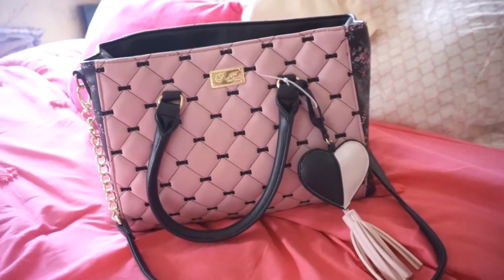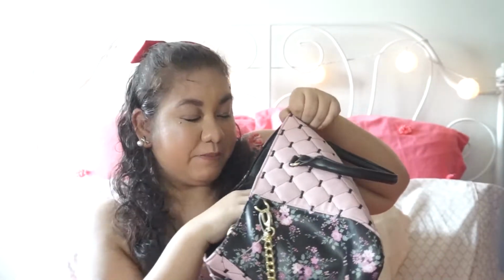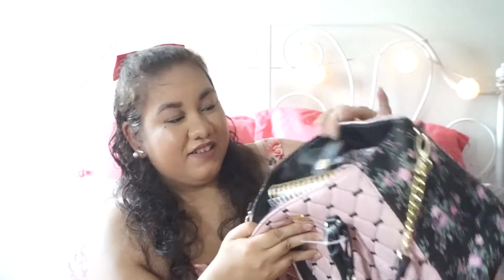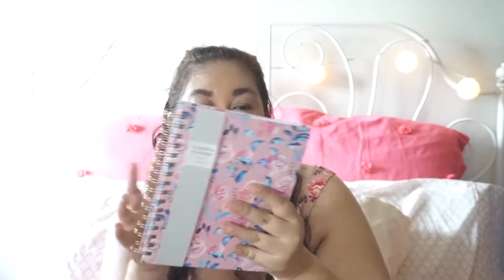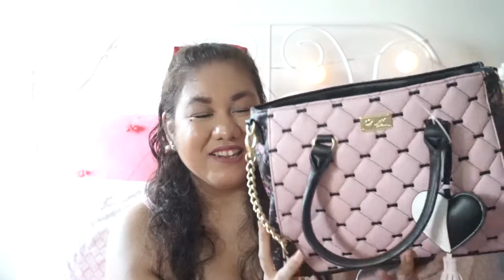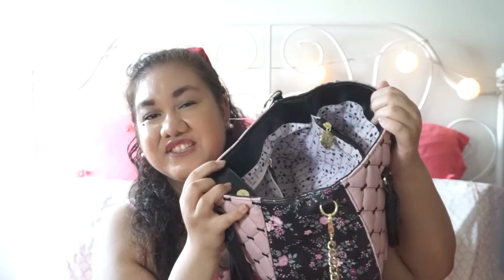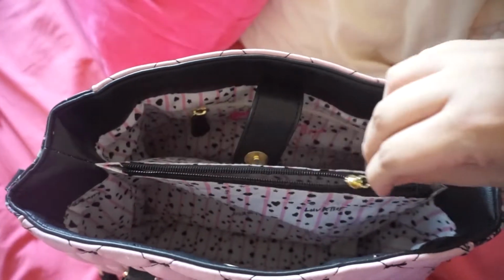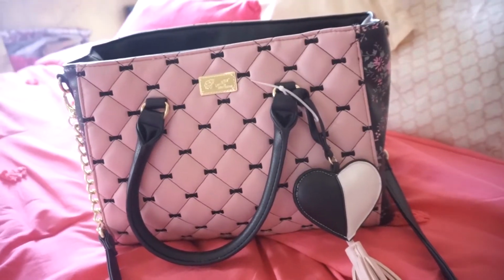My First Designer Bag // What's Inside? | fashionxfairytale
Hi Everyone! Here is my first designer bag I bought so I thought I would show it to you and show you what's inside and all the things I carry with me. Enjoy!

Everything mentioned is linked below.

♡ Products Mentioned ♡
Bag similar
MAC Powder Medium Plus
Card Wallet
Let me know if I missed any product mentioned.

Top: H&M
Lipstick: Sleek Matte Me in Shabby Chic

♫ MUSIC ♫

xo Jackie